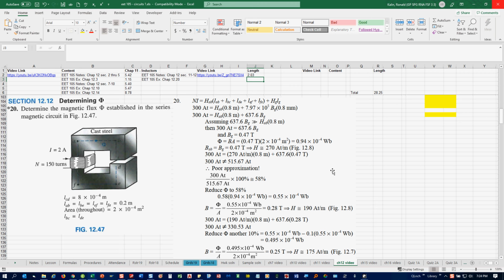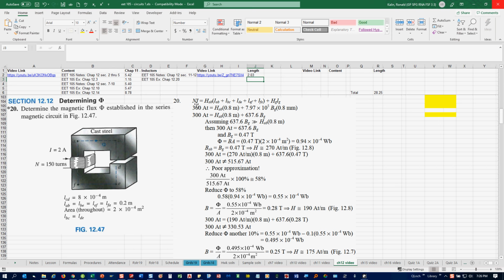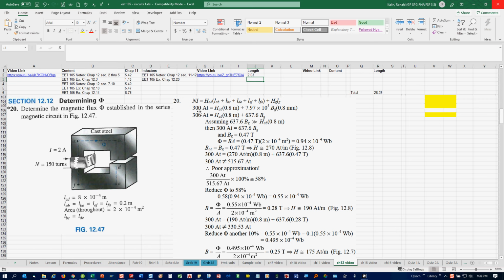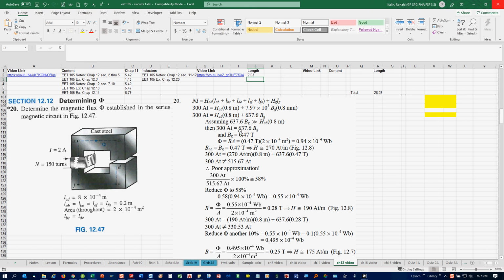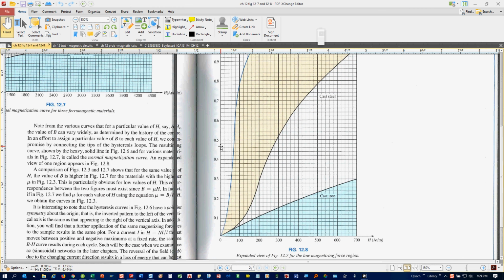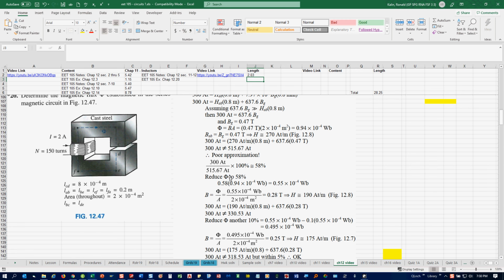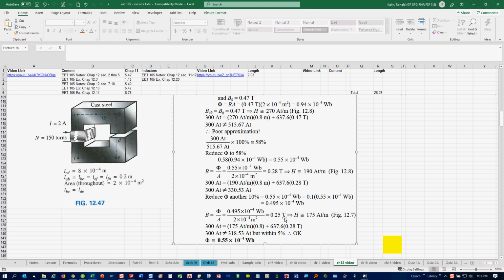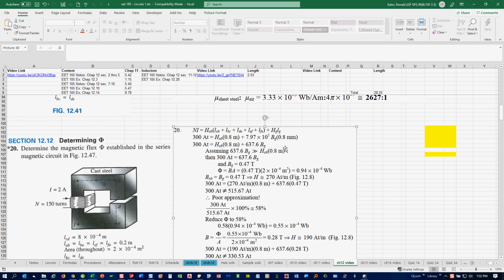eet105 ch12 prob 20